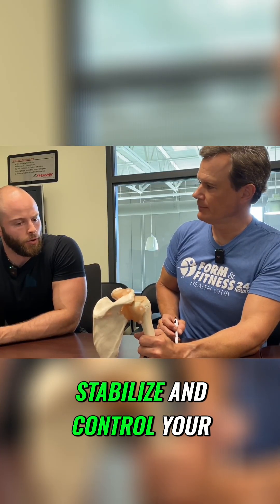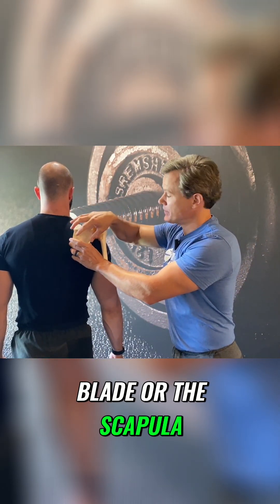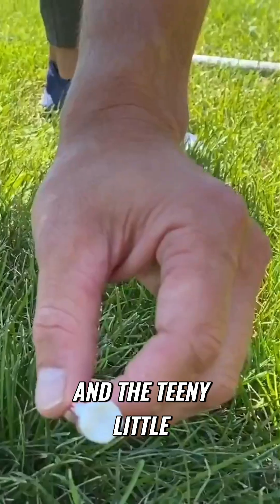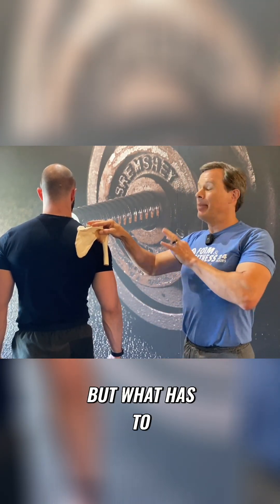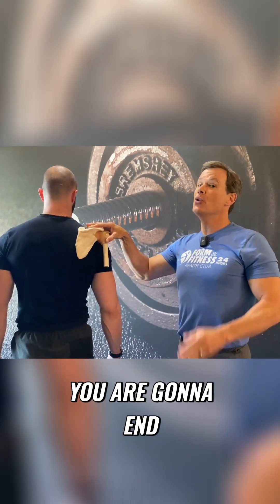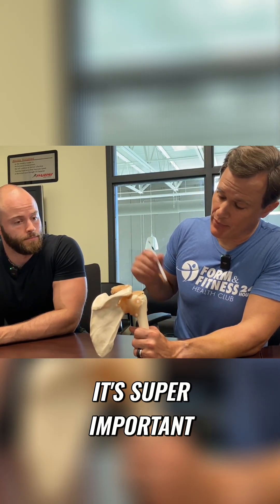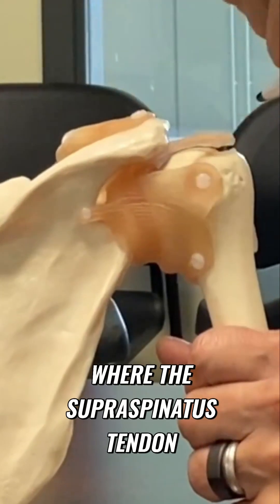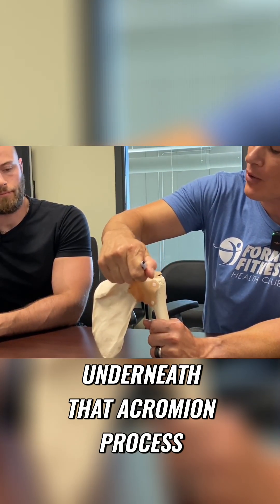Your Shoulder Explained: The Golf Ball & Tee Analogy You NEED To Know!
Ever wonder how your shoulder works and why it gets hurt? 🤔 A Physical Therapist breaks down the "golf ball on a tee" analogy!

Learn why shoulder stability is crucial and how your acromion process can lead to rotator cuff injuries if you're not careful. Understand your body to prevent pain!